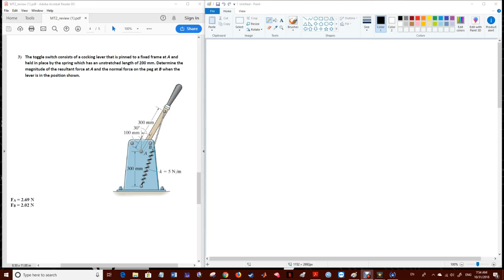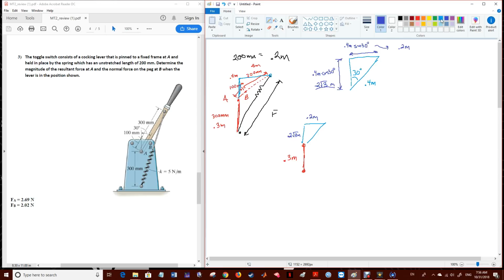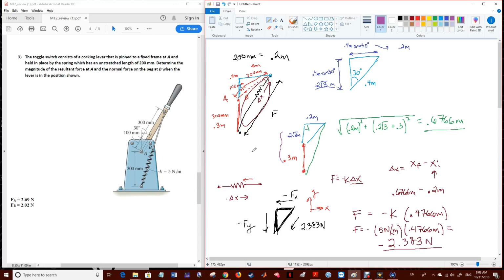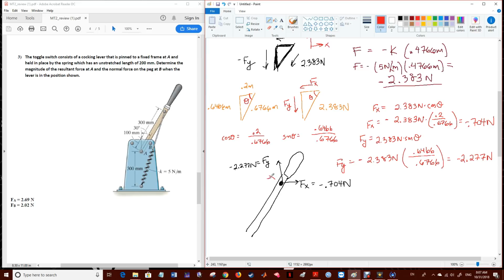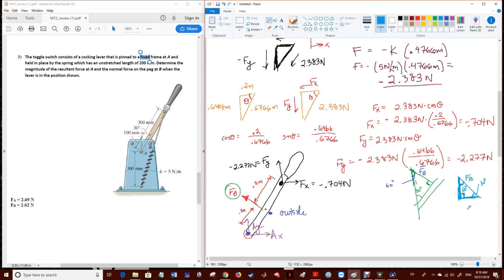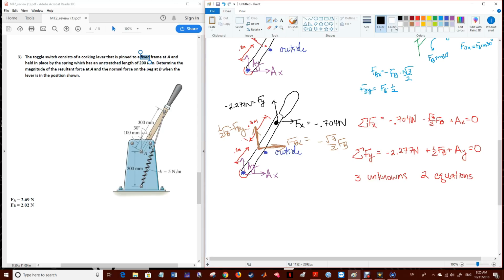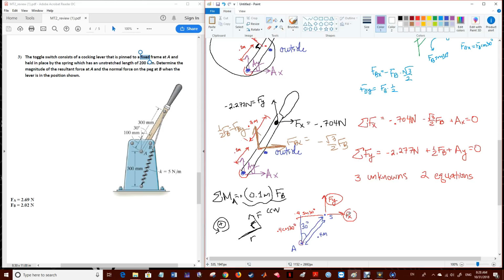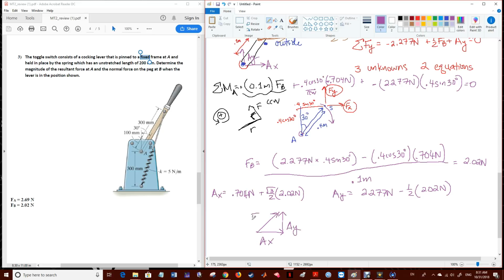Statics: Midterm 2 Review Q3 Spring